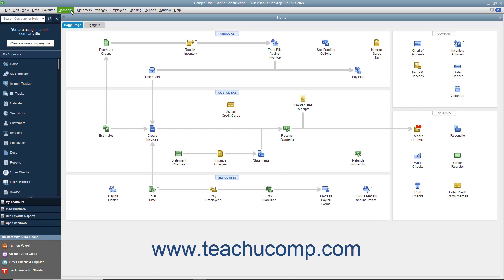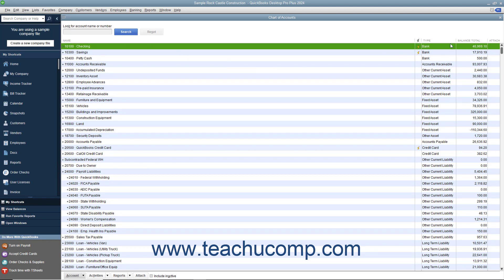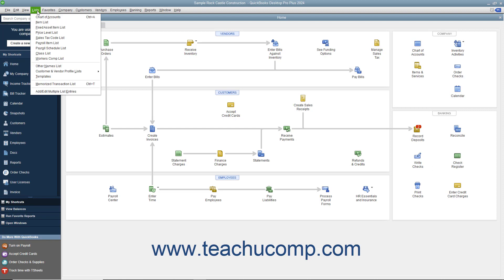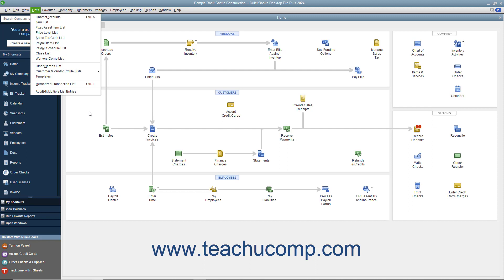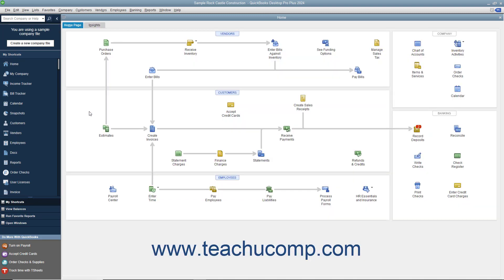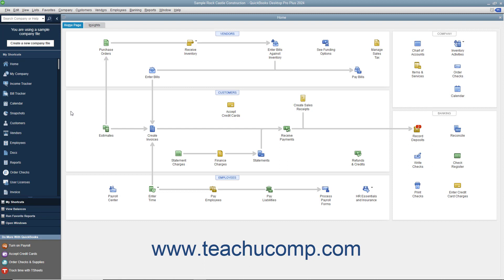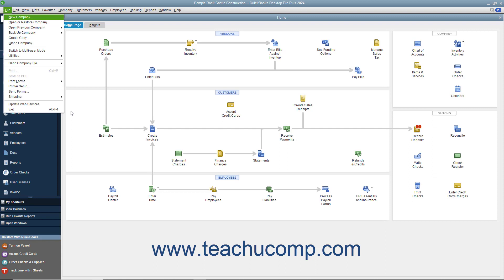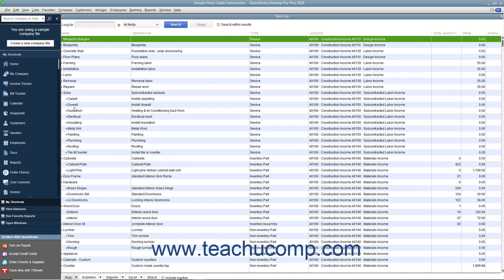How to Use the Menu Bar and Keyboard Shortcuts in Intuit QuickBooks Desktop Pro 2024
This video shows you how to use the Menu Bar and keyboard shortcuts in QuickBooks 2024. This video is from our complete QuickBooks Desktop training, _Mastering QuickBooks Made Easy_ ™. *To get the full QuickBooks Desktop training, please visit:*